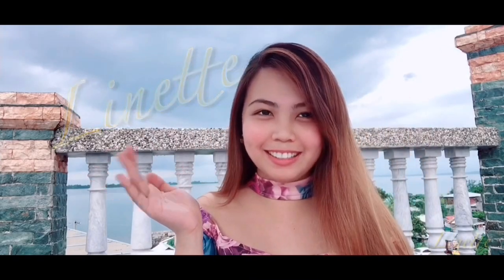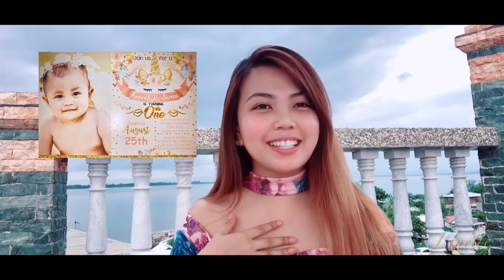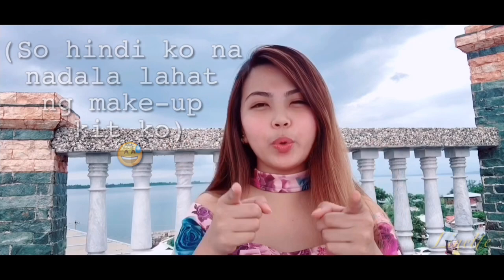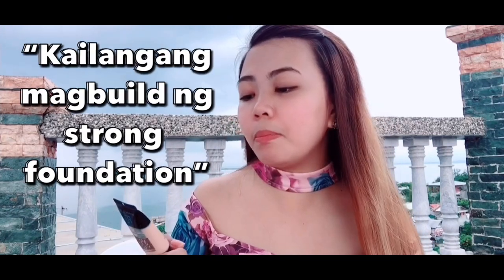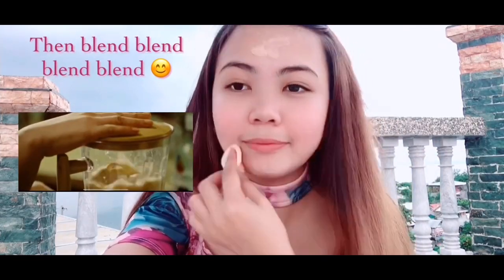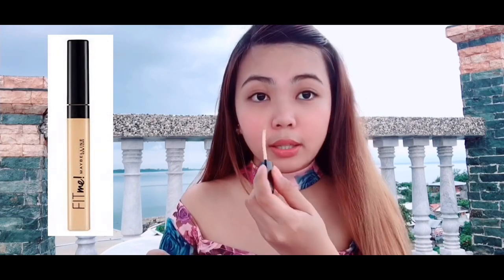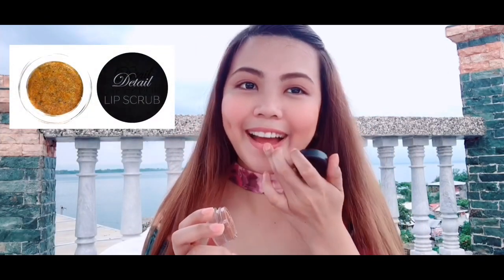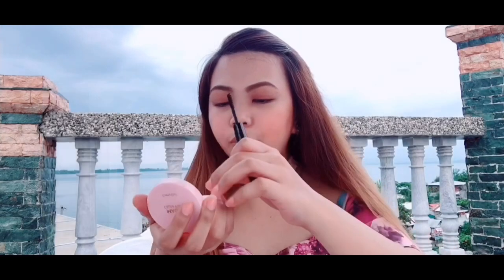SIMPLE MAKEUP ROUTINE + HUGOT & Giveaways! | Linette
As requested, here’s the vlog where I do my makeup! 😊

Actually, before I did my cover of The Archer, I made a makeup vlog. To make it more fun, I put up some HUGOT in the video for a giveaway game!

I will be choosing 2 winners who will win products by fmgf online store! Here are the mechanics:

2. Share the Vlog on facebook with your best or chosen hugot as the CAPTION and with HASHTAGS

(So that I will know where to find you)

4. Like the "fmgf" page

Just 4 simple steps! Hope you try and join so that for my next vlog, I will be inspired to do another giveaway! 🥰